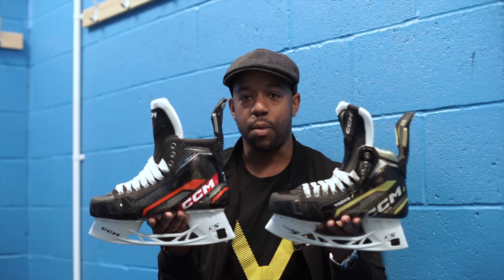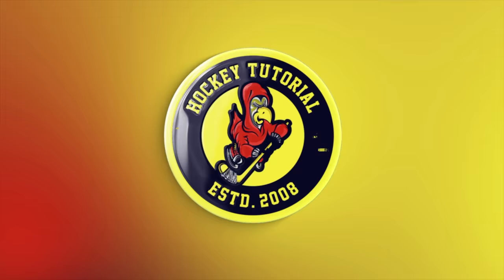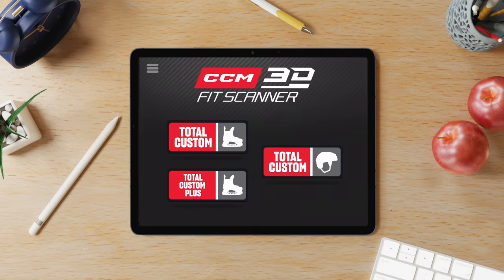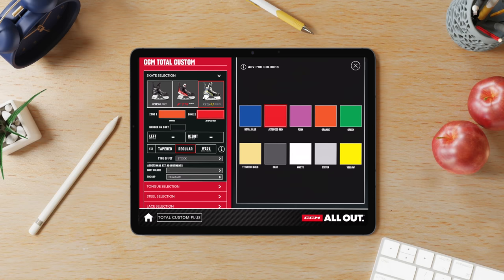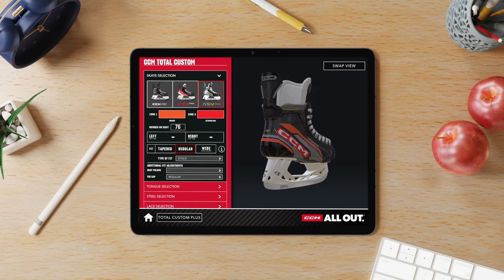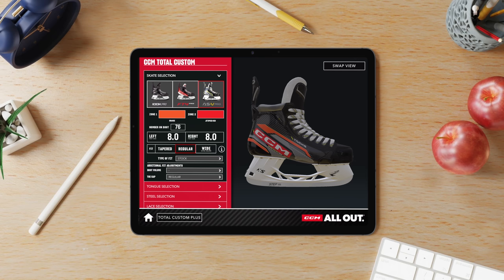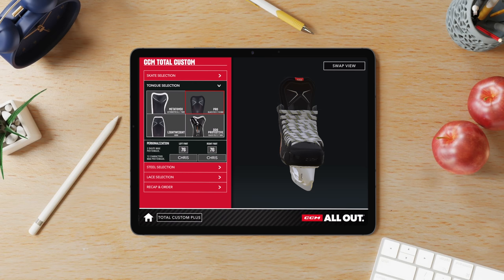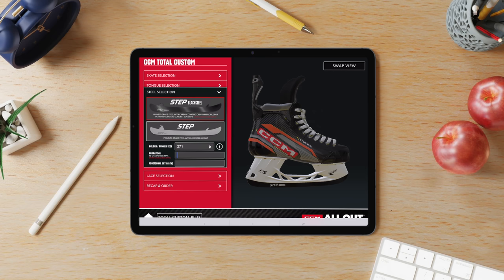CCM ASV Pro Total Custom Plus Hockey Skates Full Options vs Retail ASV Pro Review